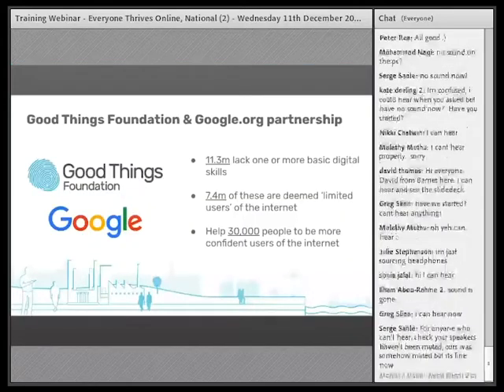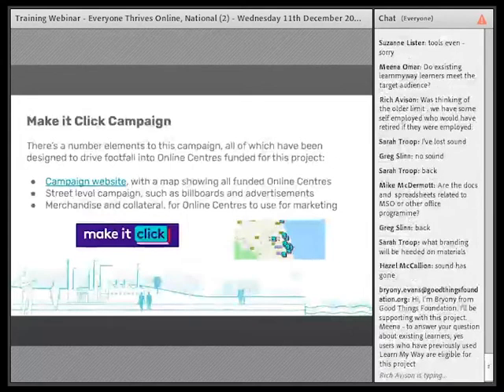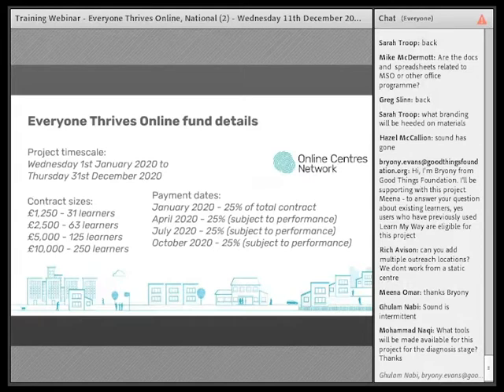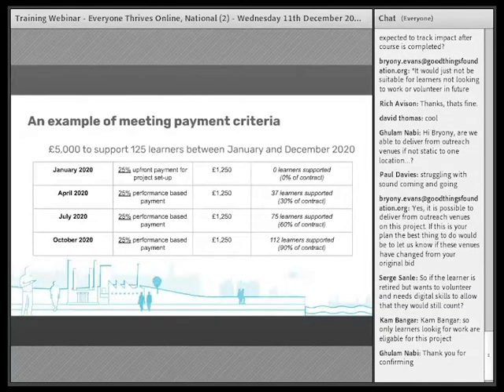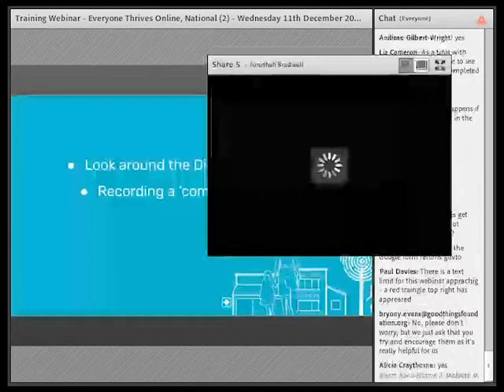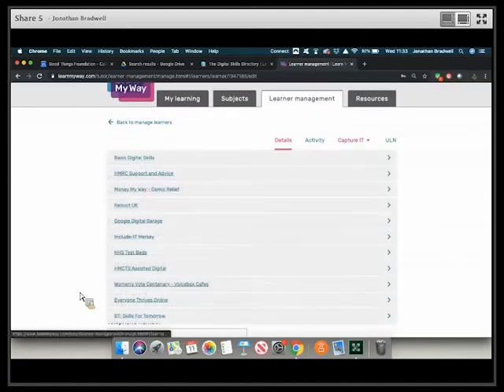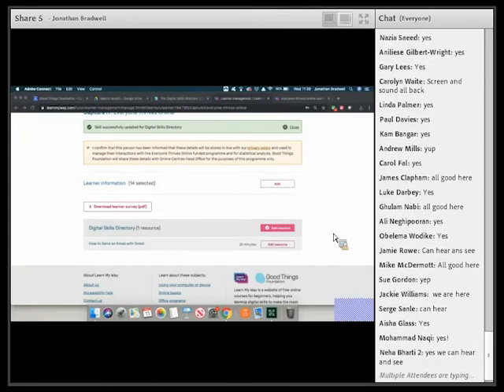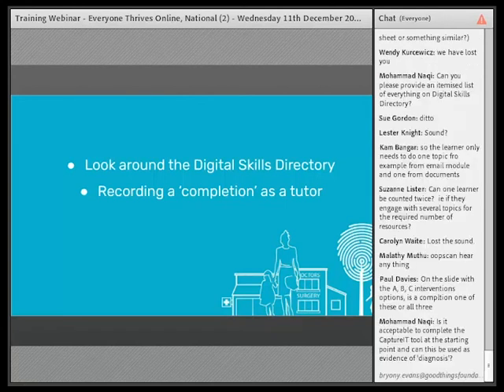Make It Click webinar